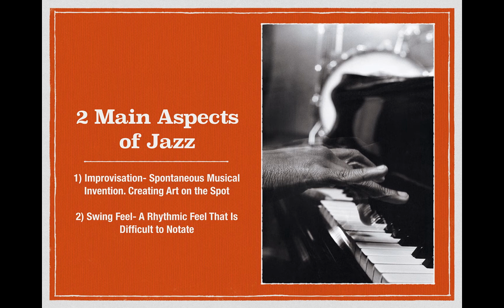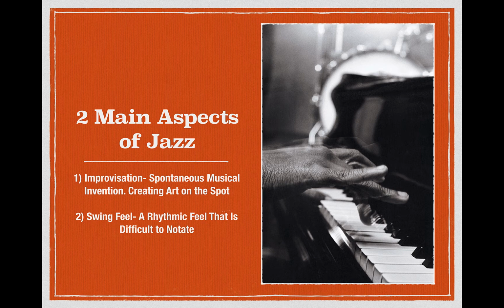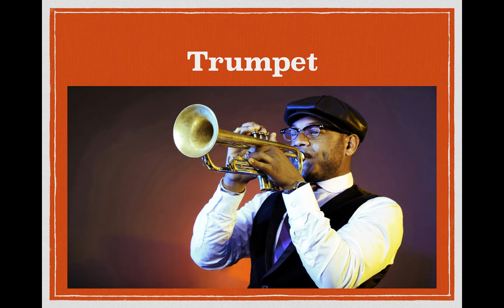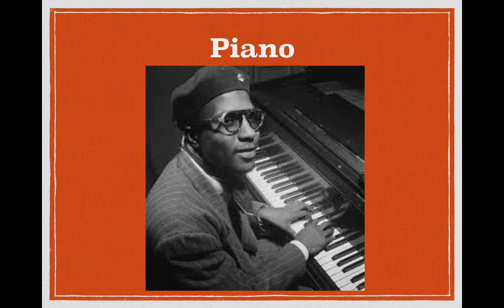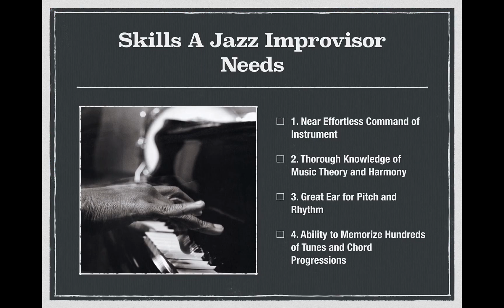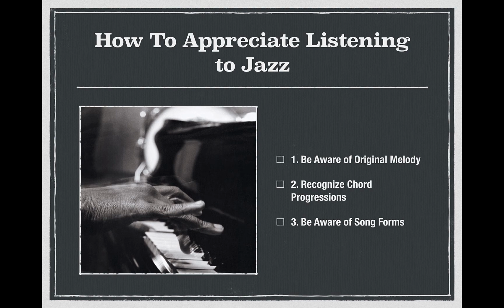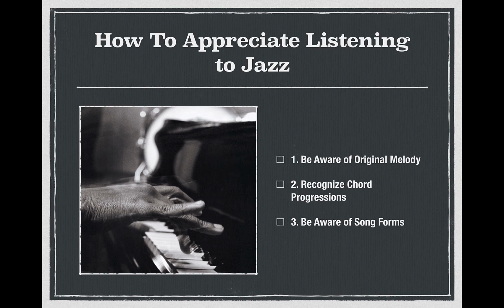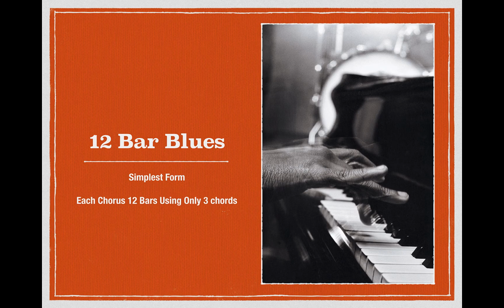History of Jazz Powerpoint Instruments and Song Forms